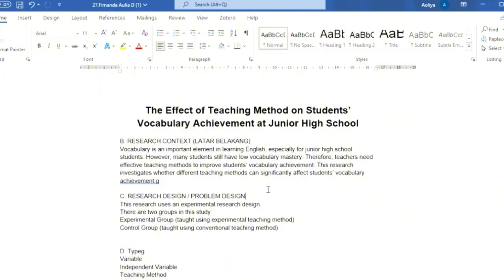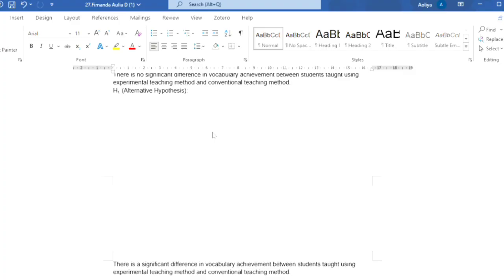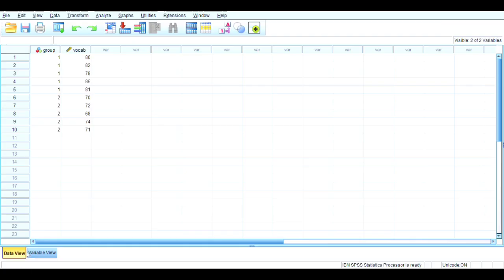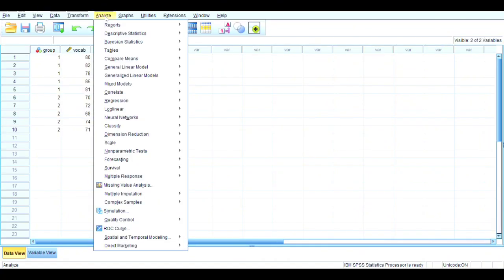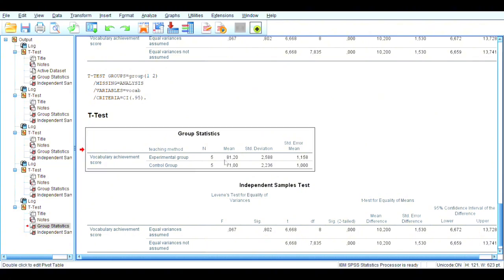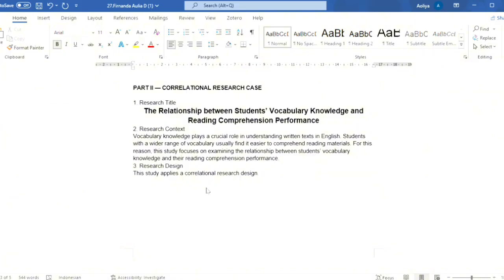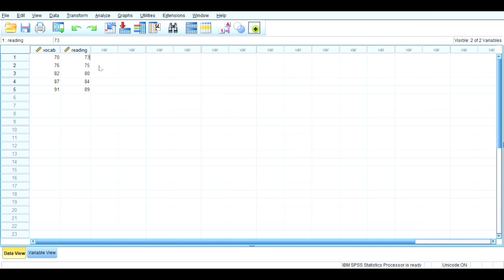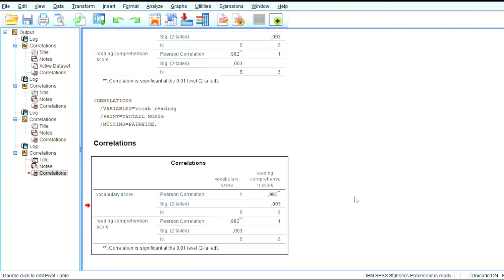Final Test Statistics in ELT | Experimental and Correlational Research Case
Firnanda Aulia Dian Arimbi/TBI 5C/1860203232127